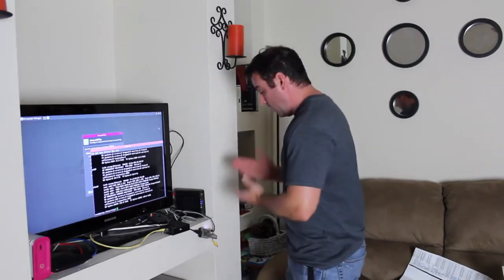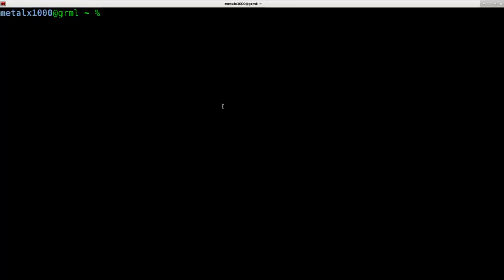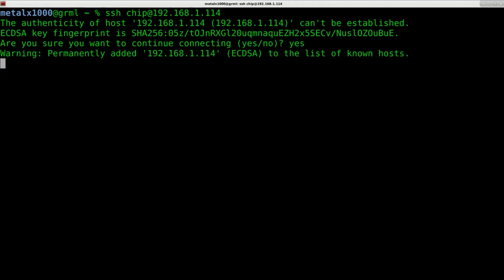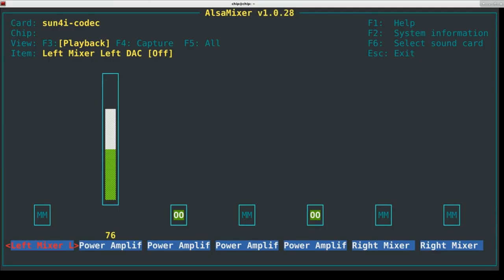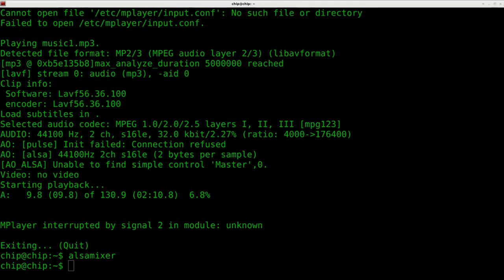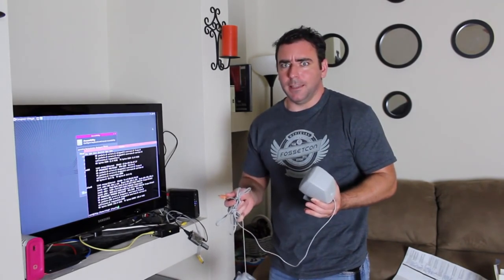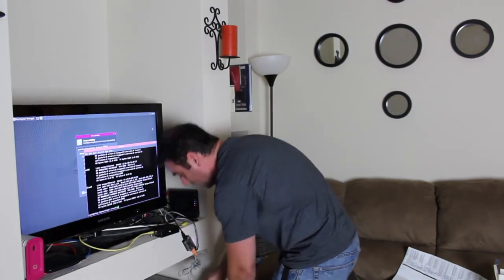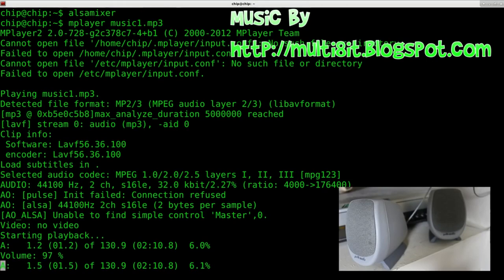$9 CHIP Computer Playing Audio Files Music MP3